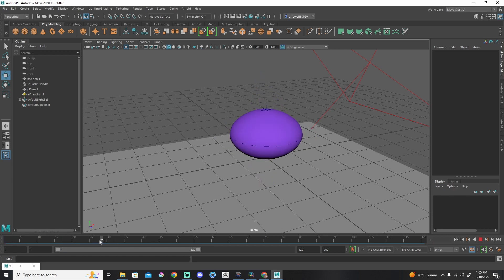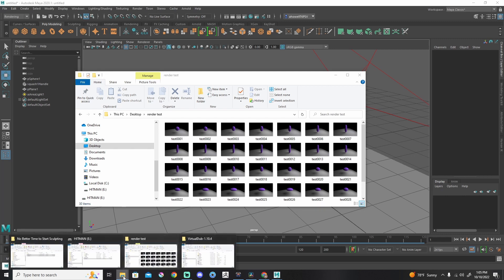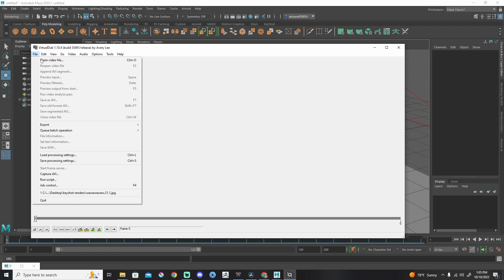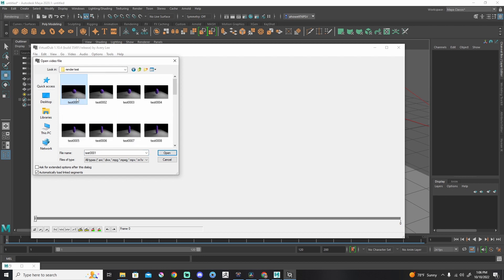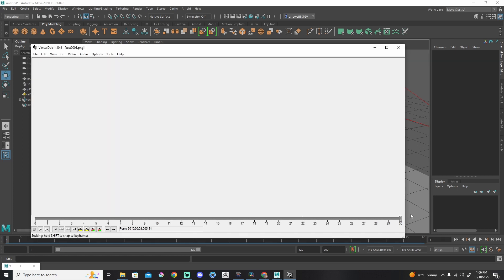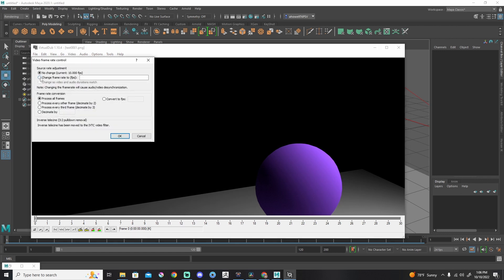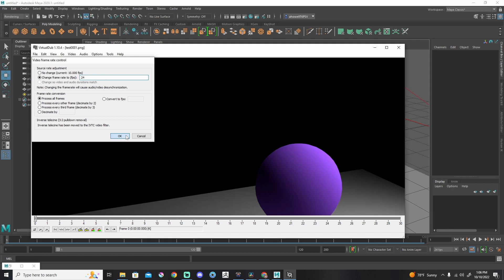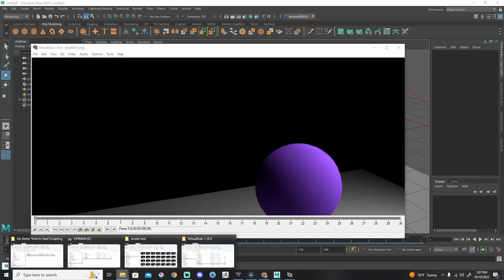How to Render in Maya 2024 | Virtual Dub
So, you have done an awesome animation in Maya and rendered out an image sequence... This is how you compile the images and make a movie file.

This video was made in Maya 2023 but still applies in 2024